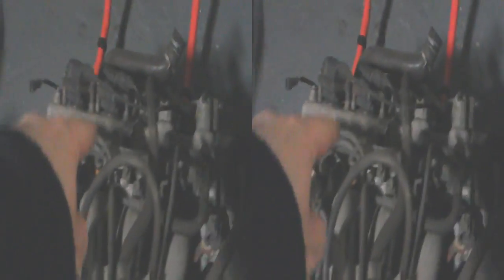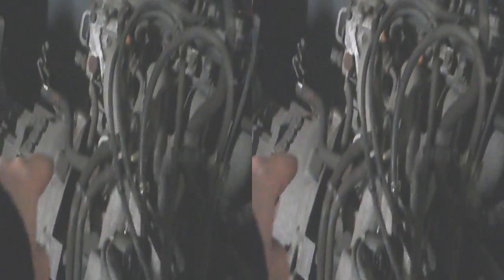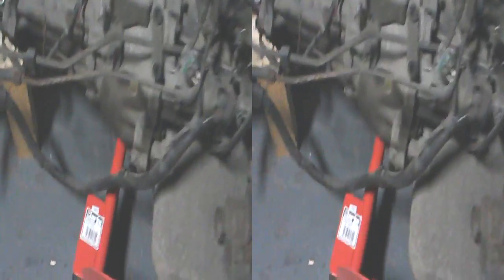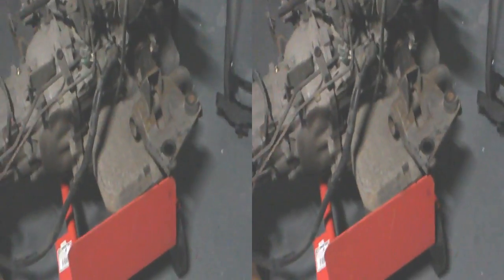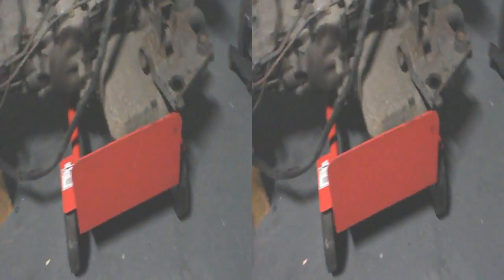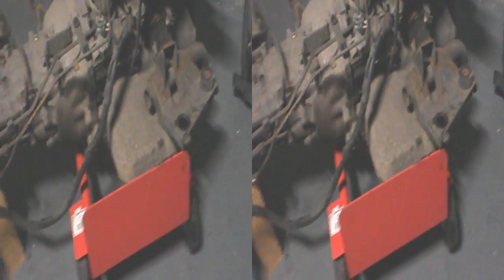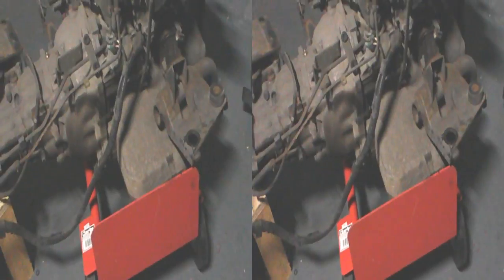EV0b: Assessing the new motor mount